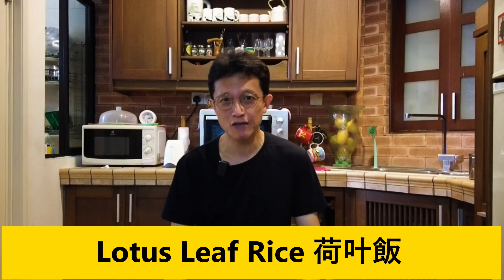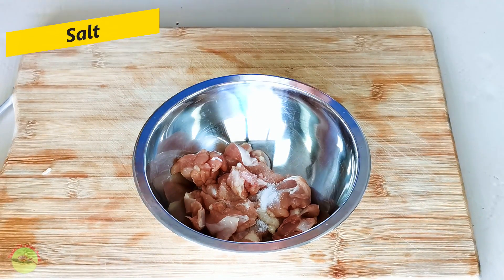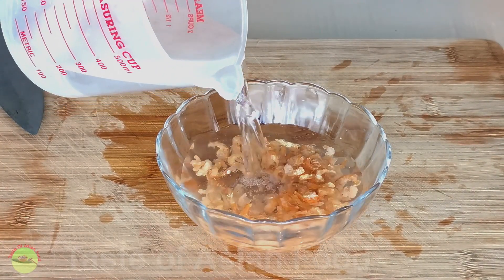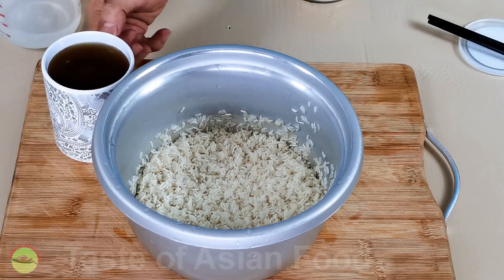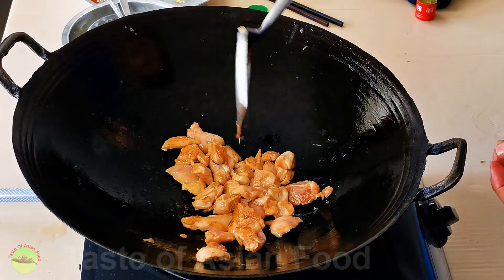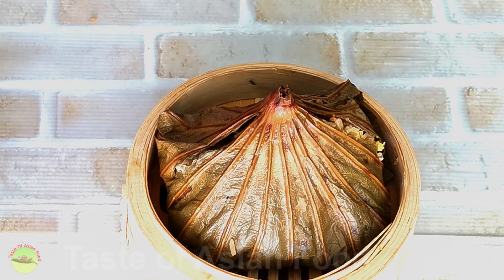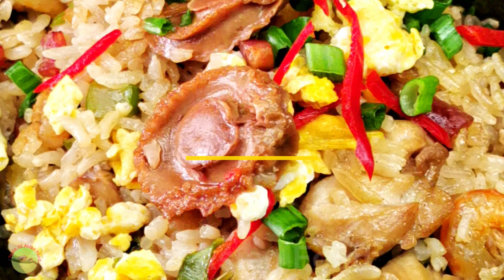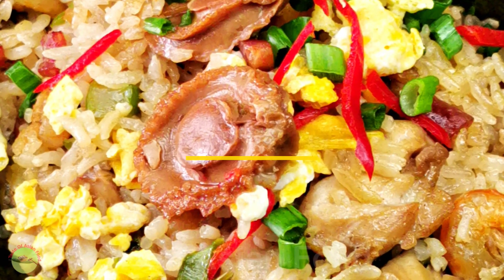Lotus leaf rice (荷叶飯 ) - How to make it at home (absolutely delicious)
Breakfast at a dim sum restaurant often includes an exceptional rice dish that catches my attention- Lotus Leaf Rice.
This eye-catching dish comes with a small rice pyramid wrapped in a lotus leaf as an individual portion or a large dome served on the banquet table.
A chorus of lotus leaf aroma will hit your nose the moment you unwrap the packet, with a trove of treasure hiding in rice to be uncovered.
In this video, I will make the Lotus Leaf rice at home.  It will be served during the reunion dinner on Chinese New Year’s eve, with abalone included making it an auspicious dish for the special occasion.
Let’s kick things off right away.

Main ingredients (A)
3 dried lotus leaves
300g long grain rice (about one large cup)
Other ingredients (B)
3 tbsp of vegetable oil
1 tbsp chopped garlic
3 tbsp dried shrimp
2 Chinese sausages
6 dried shiitake mushrooms
3 tbsp gai lan stem, cut into small dice
1 egg
1 small can abalone*
1 tbsp light soy sauce
1/4 tsp ground white pepper
1 tbsp Shaoxing wine
1/4 tsp salt
150g chicken thigh meat
1/4 tsp salt
2 tsp light soy sauce
3 tsp oyster soy sauce
1/4 ground white pepper
1/2 tsp cornstarch

Method:
Prepare the lotus leaves:
- Fill a large basin with water that can fit the leaves.
- Then, soak the dried lotus leaves to rehydrate them fully. It will take at least an hour.
- Blanch the rehydrate leaves for five minutes until they are softened fully.
- Clean them with a damp cloth to remove any dirt.
- Trim away the excess if required.
Prepare the ingredients:
- Blanch the Chinese sausage in boiling water for one minute. Remove the casing, then cut the sausages into small dice.
- Marinate the chicken with salt, light soy sauce, oyster sauce, ground white pepper, and cornstarch for half an hour.
- Soak the dried shitake mushroom until soft.  Remove the stem, and cut the mushroom cap into small dice.
- Clean the dried shrimp with water, then soak it for half an hour to rehydrate it. Drain.
- Pour one beaten egg into the wok with some oil and immediately spread it thinly. Cut the thin omelet into small pieces with the wok spatula.
- Remove the abalone from the can. Keep the gravy to cook the rice.
Cook the rice:
- Measure one full cup of rice.
- Wash the rice and drain.
- Add water to the abalone gravy to make up 1.25 cups of liquid.
- Pour the water/gravy into the drained rice and cook in the rice cooker.
- After the rice is cooked,  let it rest and cool, then fluff the rice.
Stir-fry the rice:
- Saute the chopped garlic, Chinese sausage, and dried shrimp until aromatic.
Include the mushrooms and gai lan.
- Season with salt, light soy sauce, ground white pepper, and some Shaoxing wine.
- Stir-fry the chicken thigh meat with some oil until it turns slightly brown.
- Stir fry the rice in a clean wok with some oil until fragrant.
- Return the stir-fried ingredients to the wok. Turn the heat to high and stir-fry with the rice until it starts to turn fragrant.
Wrap the rice:
- Place the leaf with the tip of the stem pointing down in a shallow bowl.
- Arrange the abalone and the egg pieces at the bottom-most part of the leaf packet.
- Add the fried rice into the leaf packet.
- Fold the leaf inwards like making an envelope.
- Revert the packet so that the tip of the stem is facing upward.
- Steam for twenty minutes over medium heat.
- Cut off the top of the leaf to expose the rice, then garnish it with thinly sliced scallion and red chili to serve.
Note:
*One can of abalone contains 4 abalones. Keep the gravy as part of the liquid to cook the rice.